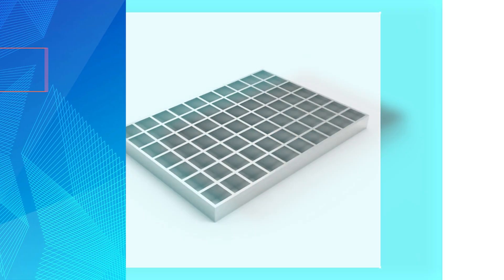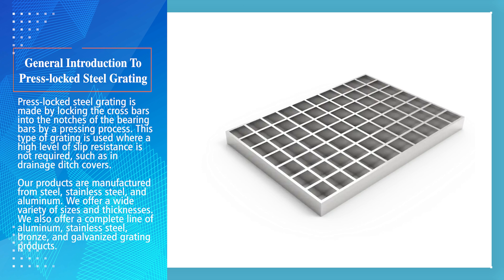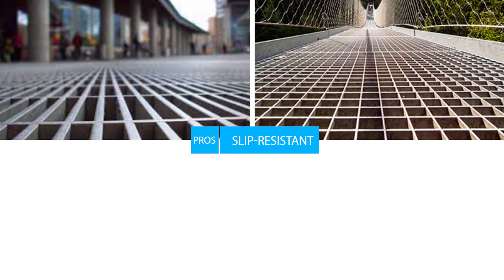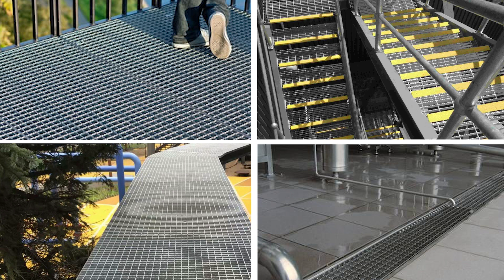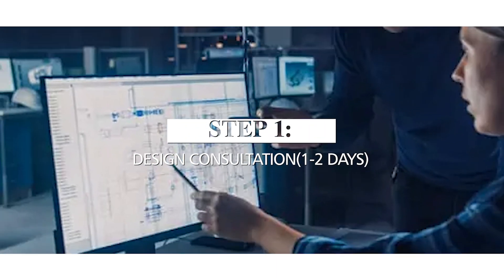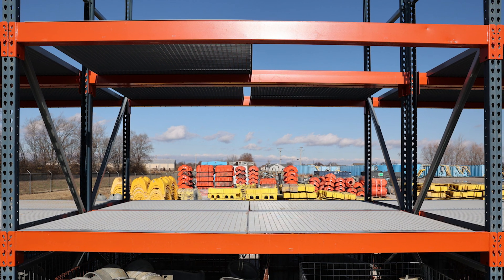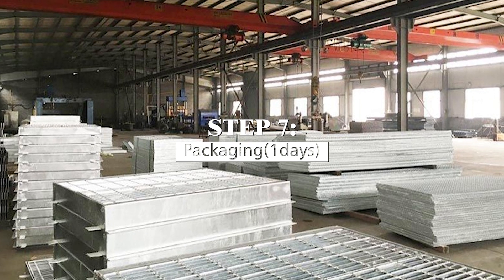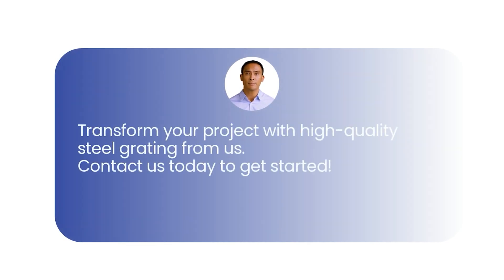Press-locked steel grating 101: Features, Benefits, and Applications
Press-locked steel grating-SUNJ steel grating-The leading Press-locked steel grating manufacturer
SUNJ Steel Grating is a leading manufacturer of high-quality steel bar grating, providing reliable service and superior products to various industries.

0:08 What is press-locked steel grating?
0:43 Types of press-locked steel grating
- Flat press-locked steel grating
- Serrated press-locked steel grating
1:40 Press-locked steel grating specification and size
1:52 The process flow of press-locked steel grating
2:49 The advantages of our press-locked steel grating